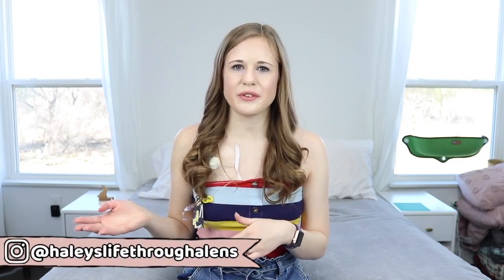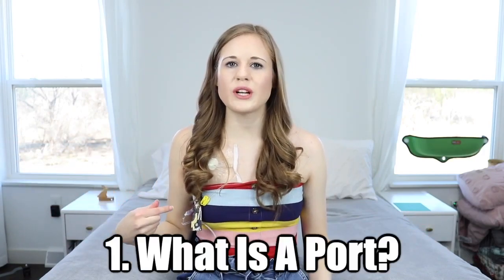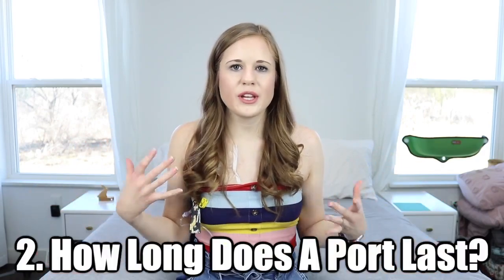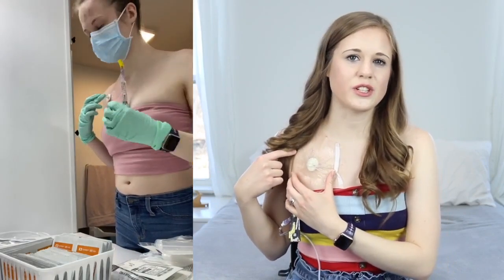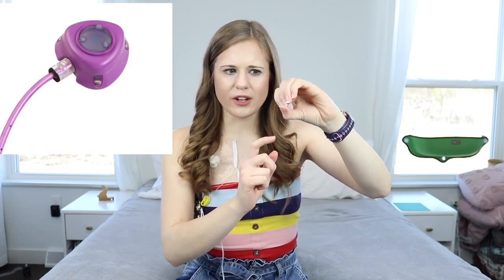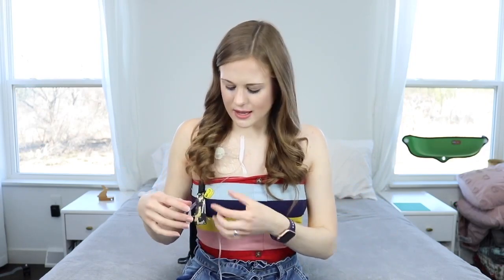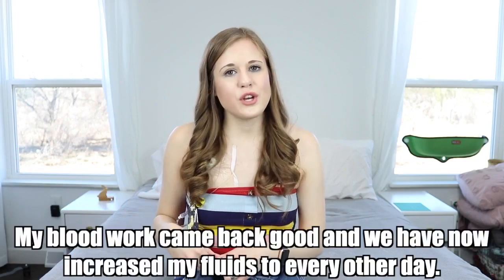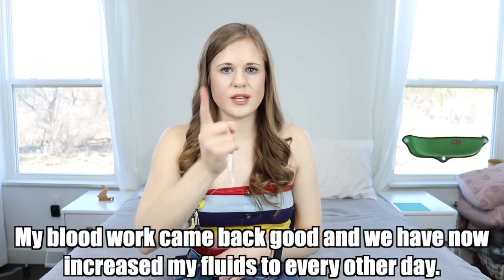Port-A-Caths For POTS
In this video, I answer a lot of the common questions about my Port I have to manage my POTS. Such as, what a Port-A-Cath is, what type I have, how I use it, etc. I personally use my port-a-cath for Saline Infusions to help with my POTS symptoms.

Mighty Well Code: HALEYE10